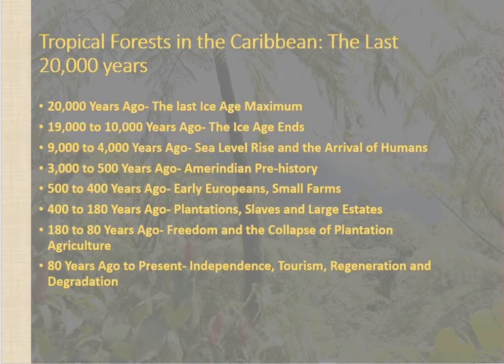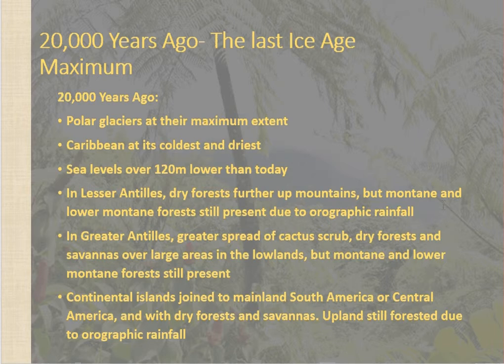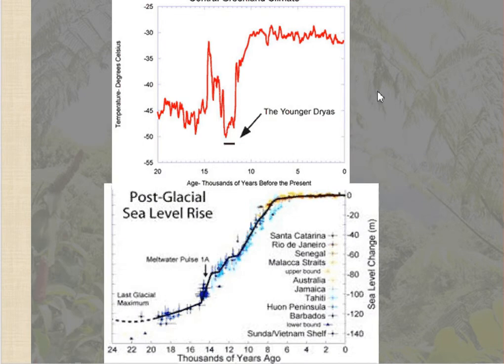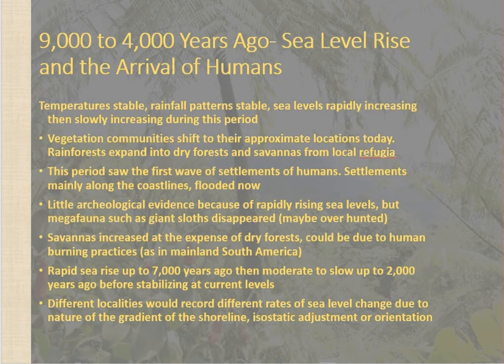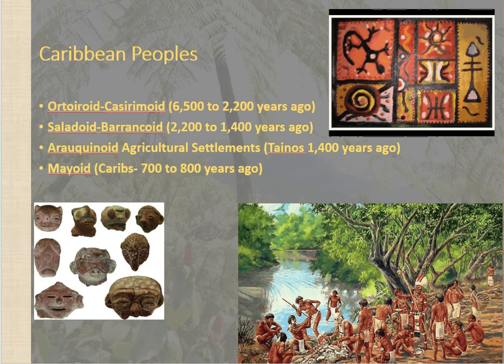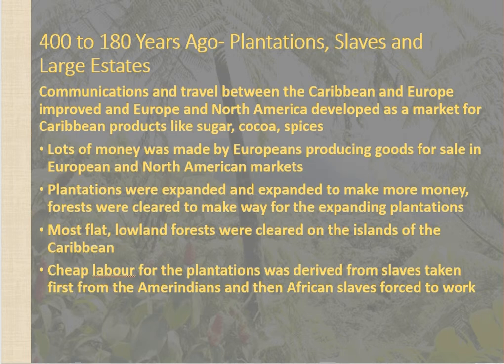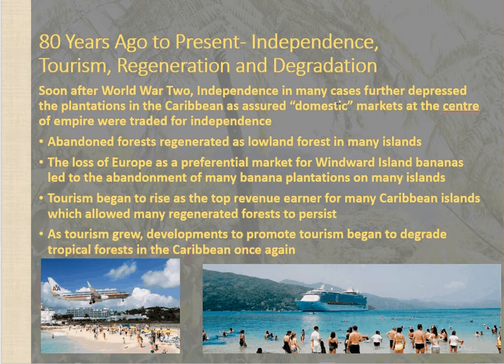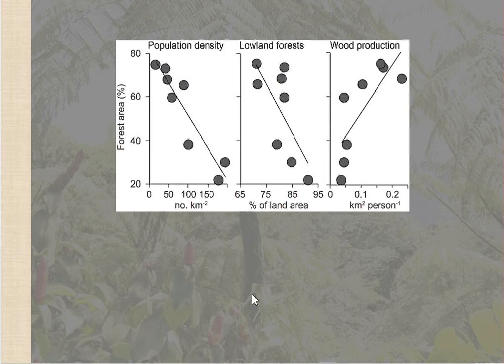Caribbean Forests last 20000yrs